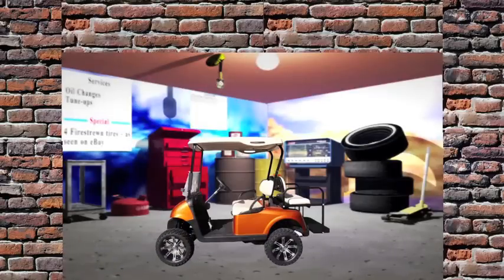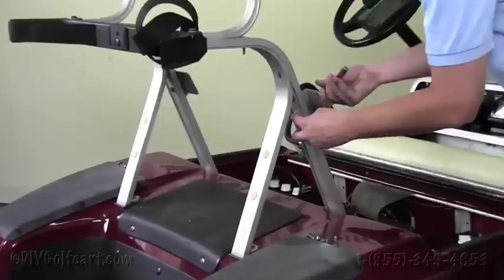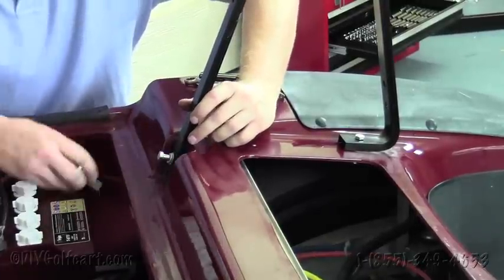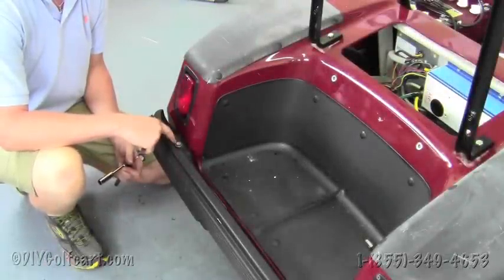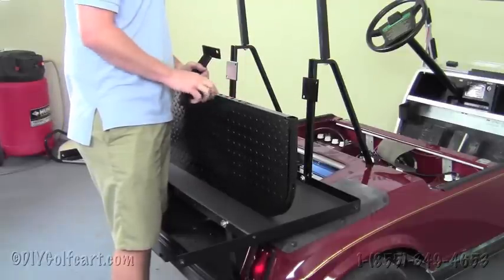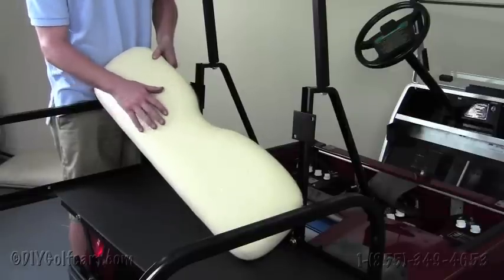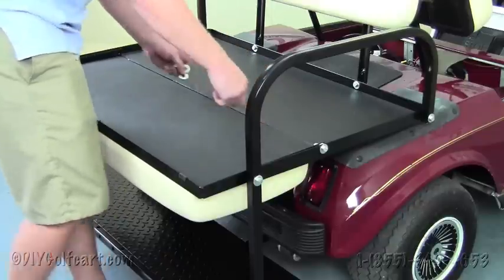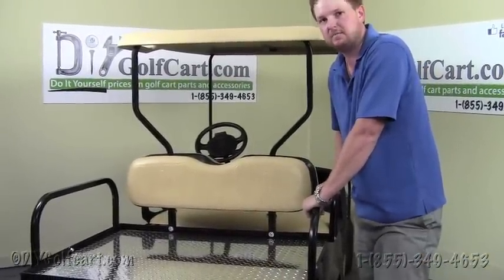Club Car DS Rear Seat Kit | How to Install Video | Installing a Golf Cart Back Seat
How to install a rear flip seat kit on a Club Car DS golf cart. Our installation video will brake down the steps for installing our Club Car back seat. Our Club Car golf cart rear seat kits are made proudly in the USA and come with additional installation instructions.